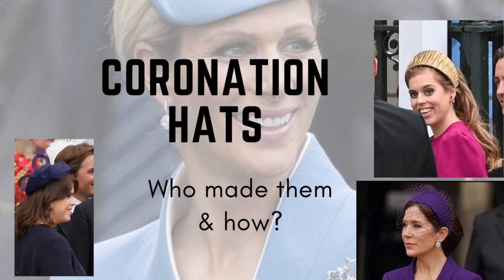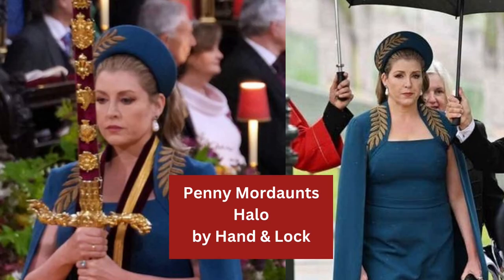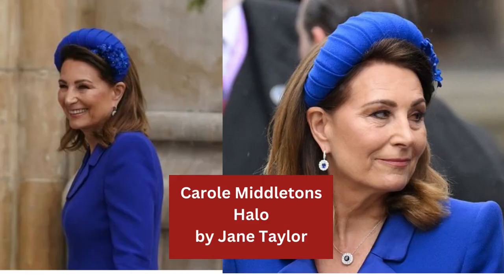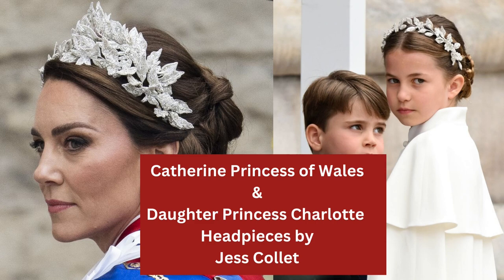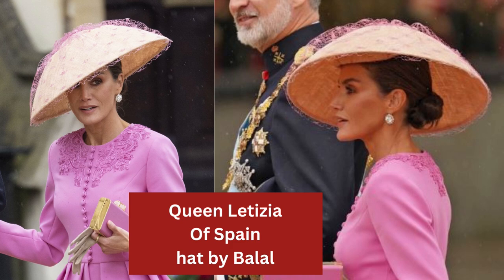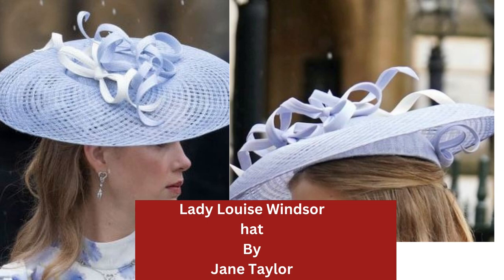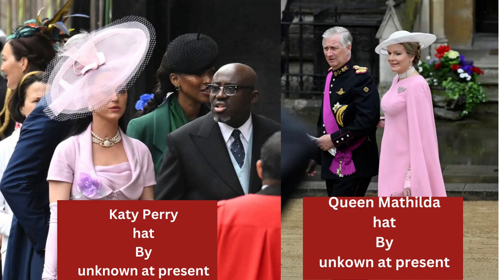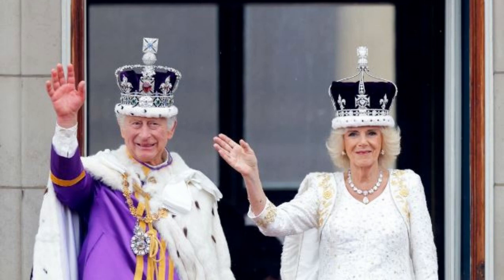Coronation of King Charles III , hats on show and how were they made?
As per a request, this short video discusses how some of the wonderful hats were made.

Don’t forget you can search my channel for other techniques